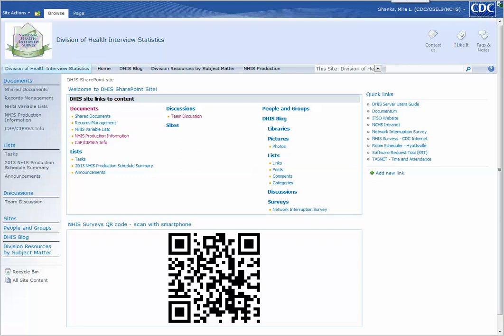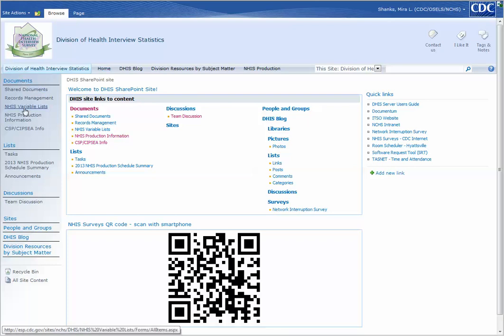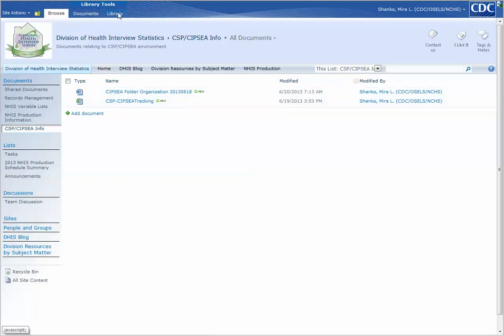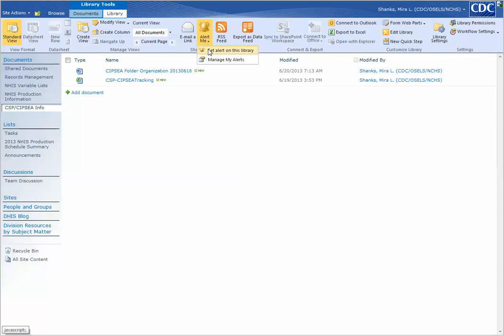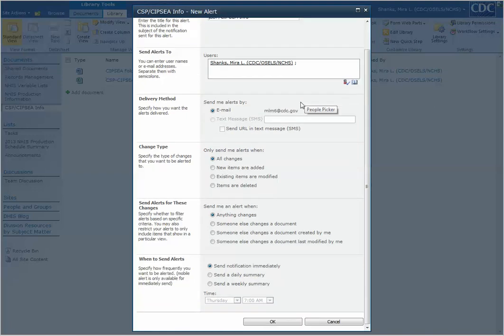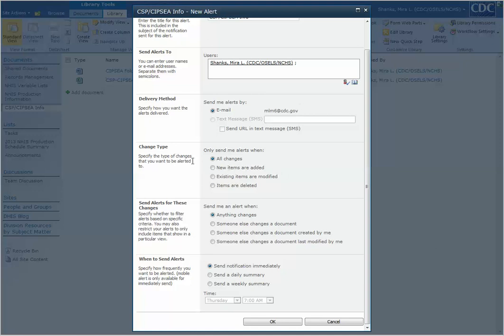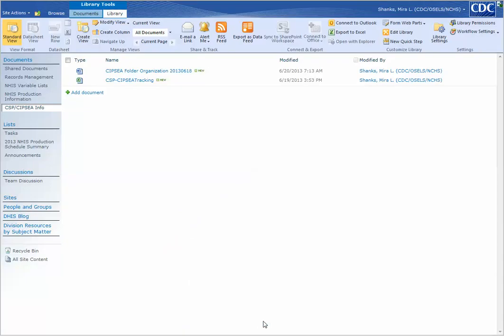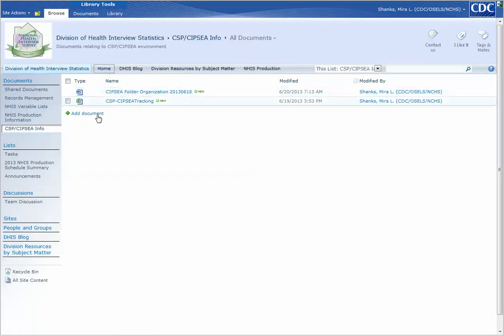How To Set An Alert on a Document Library in SharePoint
Short how to demo. How to set and alert on an entire document library in SharePoint instead of setting alerts on individual files.